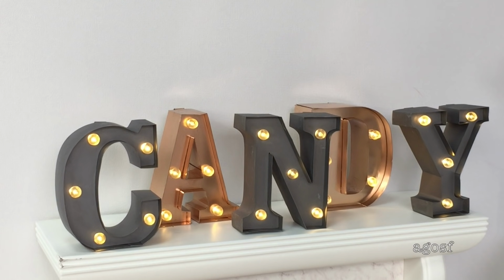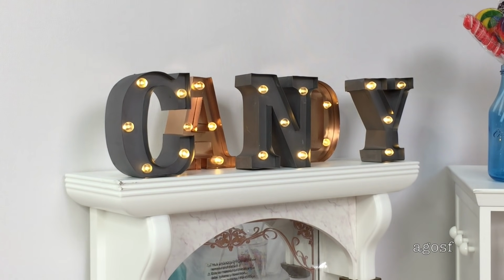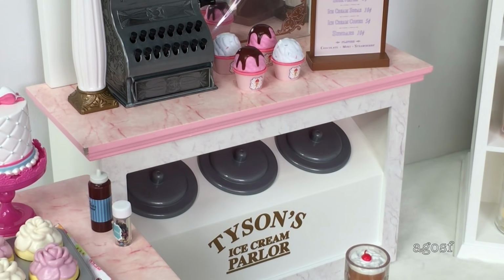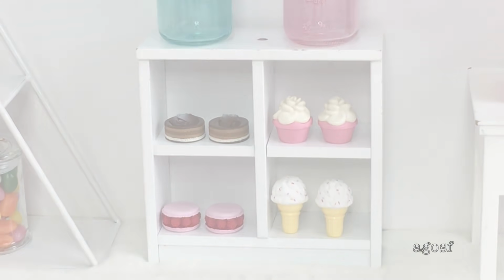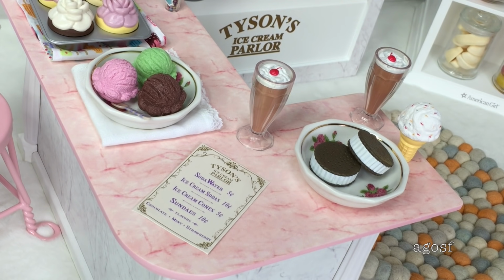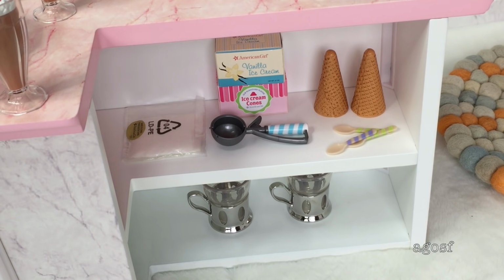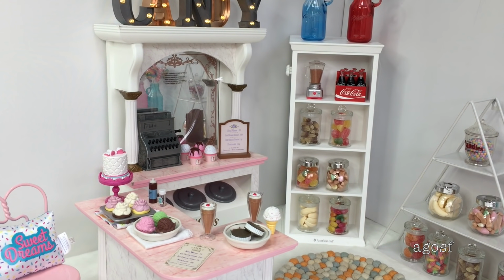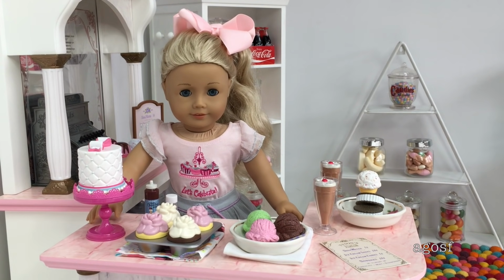Setting Up JoJo Siwa Store and Tour (American Girl)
by Young Presidents
License Number: 1542866 non-exclusive STANDARD

by Young Presidents
License Number: 1562496 non-exclusive STANDARD